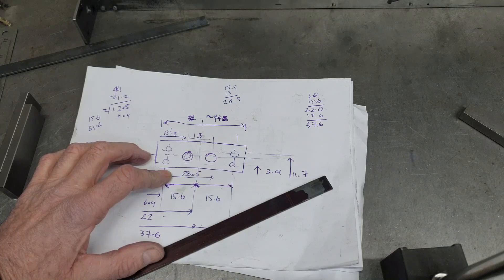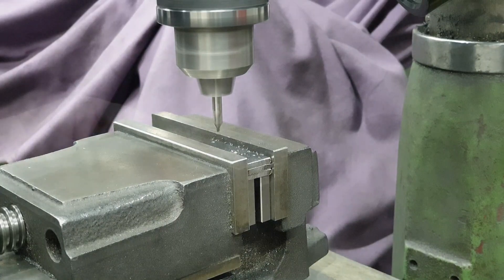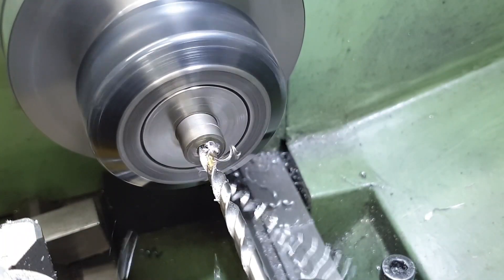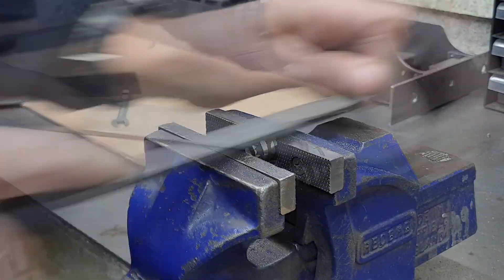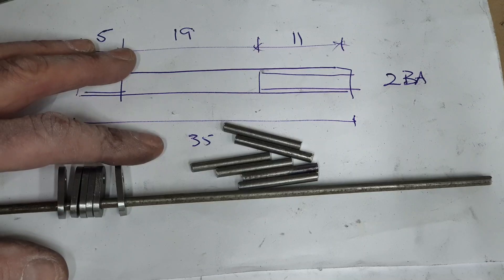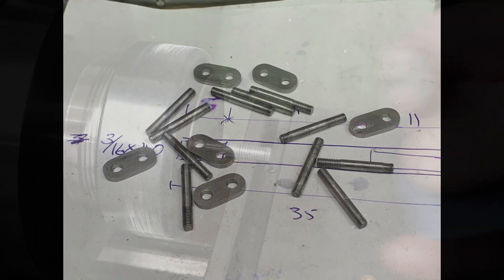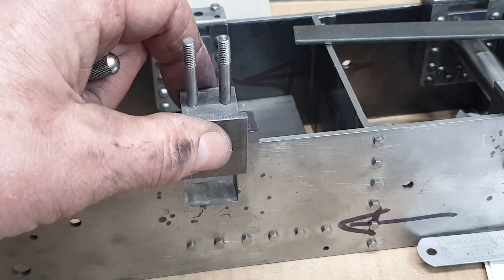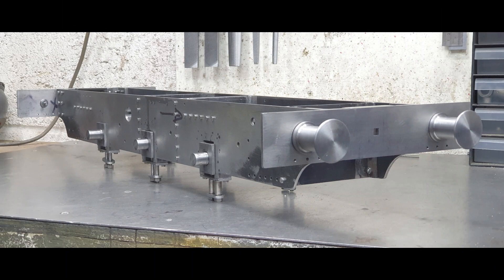Part 7: The Hornstays, Spring Pins and Spring Plates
In this video I get my hands dirty with some cutting and filing as I make the Hornstays, Spring Plates and Spring Pins.